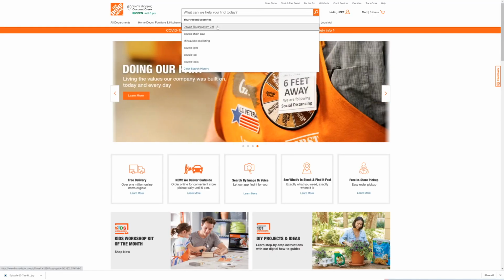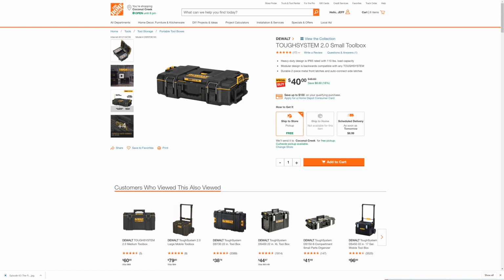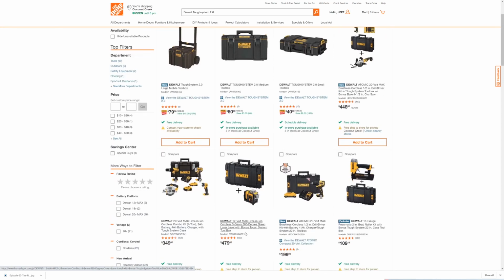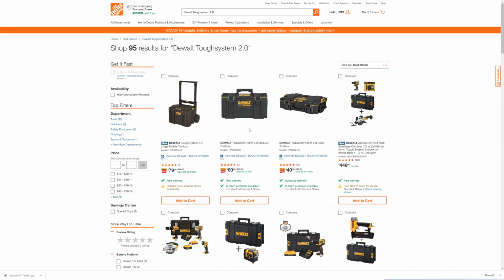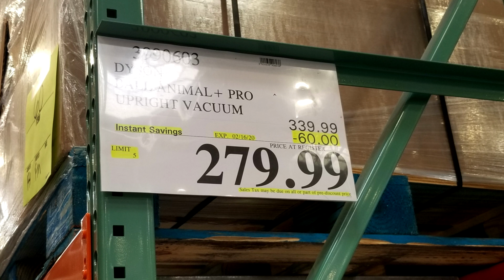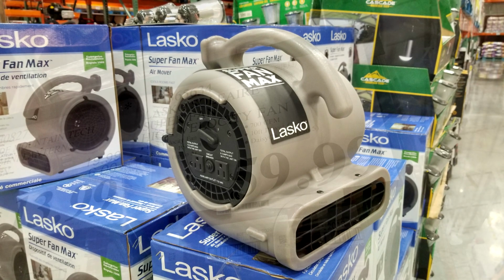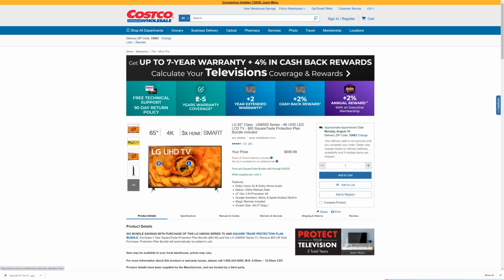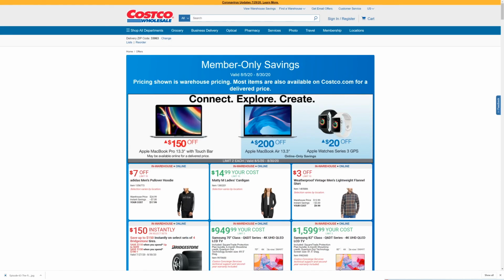Home Depot Dewalt Toughsystem 2.0 On Sale! Costco Tool Deals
Home Depot Dewalt Toughsystem 2.0 On Sale! Costco Tool Deals. In this video we show you some dewalt tough system tool deals at the Home Depot, as they have today put the dewalt tough system 2.0 tool boxes on discount and they have not even been selling these dewalt Tool boxes for a month yet.

 It seems that now all of the dewalt tough system tool boxes, from the 1.0 and 2.0 series are on discounted sale now.

If you were looking for some dewalt tool deals on this new dewalt tool storage system tool boxes, now is your chance. We also show you some costco deals for your next Costco haul as the new Costco members only price discounts started kicking in today. Go get your costco discount today.